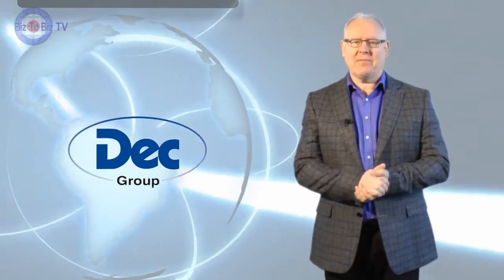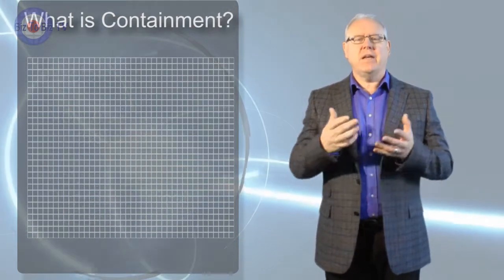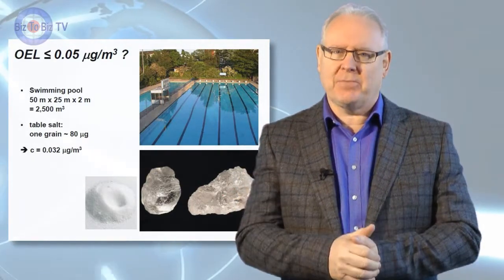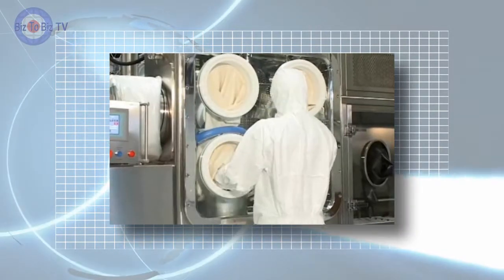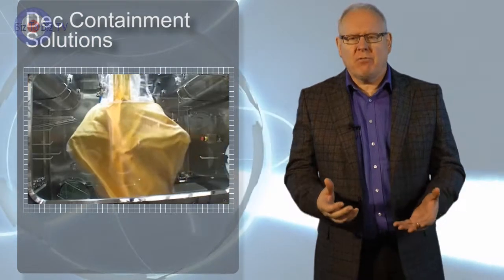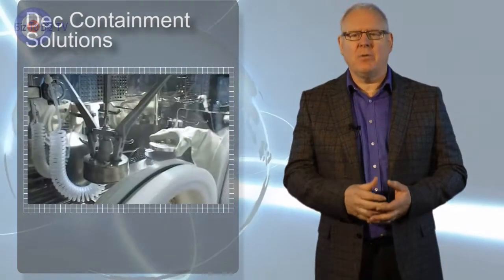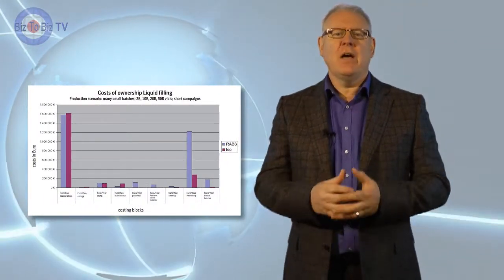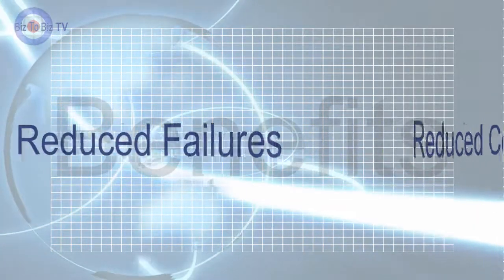Barrier Isolation Technology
A video from the DEC Group discussing Barrier Isolation & Containment and its use in the Pharmaceutical and Chemical industries.